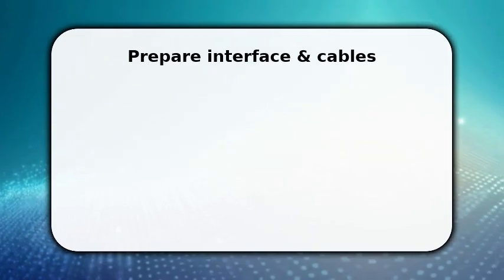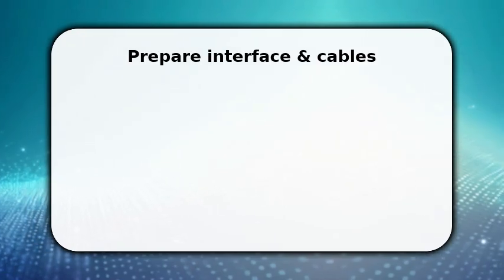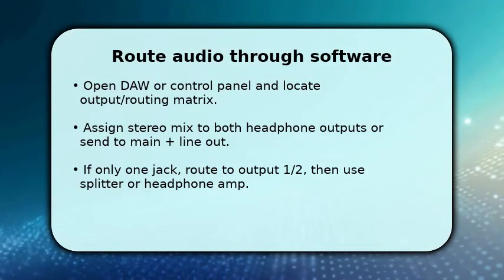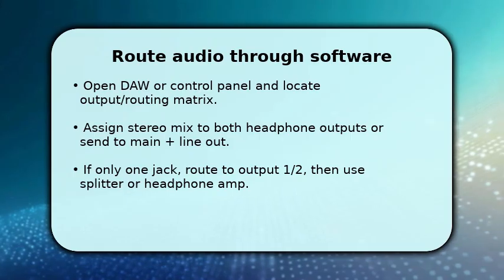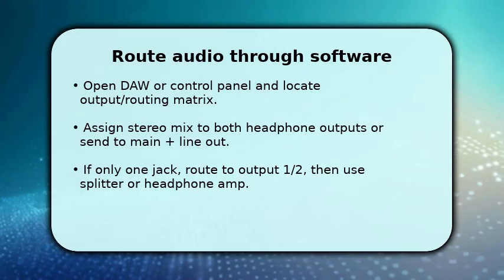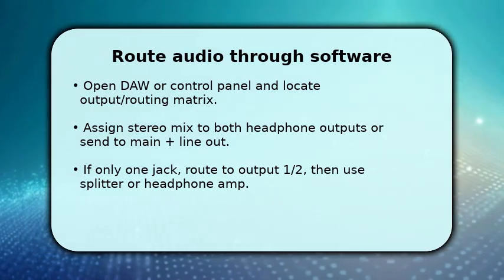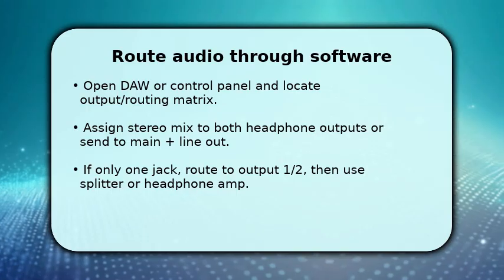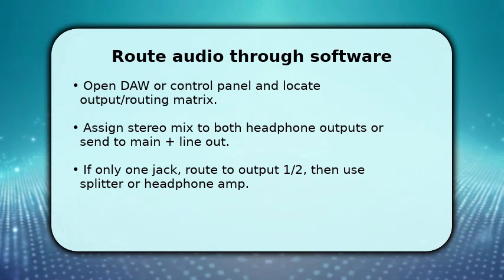How to Connect Two Headphones to Audio Interface (only Way)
How to Connect Two Headphones to Audio Interface (only Way) | 🔒 Surfshark VPN Deal — Stay private and secure. $1.99/mo + 3 Months Free ▸

Learn the precise method to connect two pairs of headphones directly into an audio interface for professional sound recording. This step-by-step guide covers selecting compatible cables, setting up your equipment correctly, and troubleshooting common issues.

connecting headphones, audio interface setup, two pair connection, professional sound recording, equipment compatibility, troubleshooting audio connections